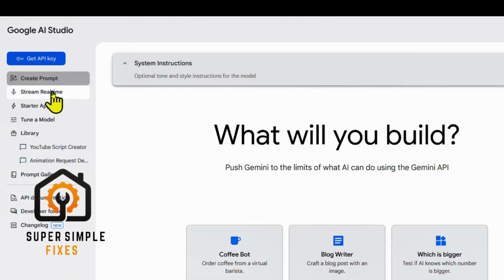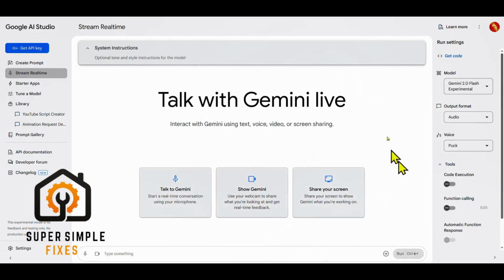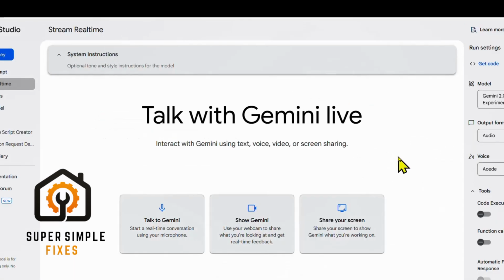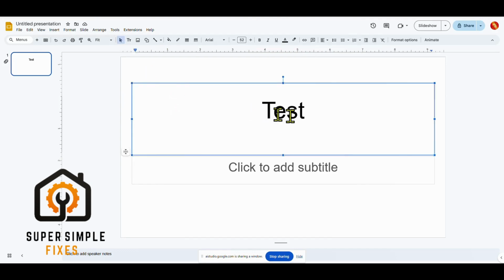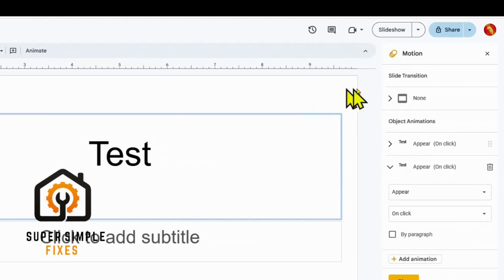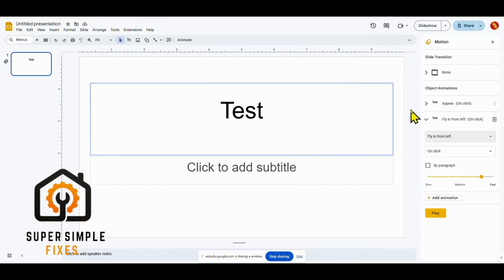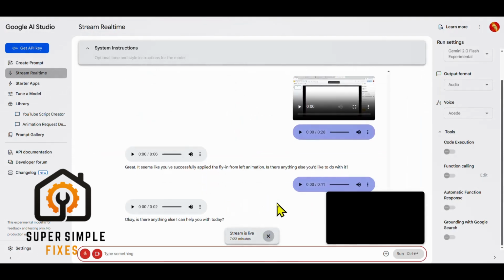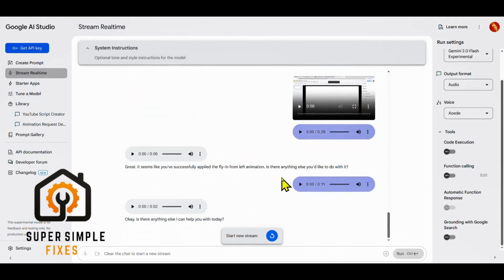🔐 Unlock Free AI Coaching for Any Software!! (Google AI Studio Demo)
Discover Google AI Studio, a free tool that helps you navigate unfamiliar software through screen sharing and voice interaction! In this tutorial, I show you how to access and use Google AI Studio with just a Gmail account. Watch as I demonstrate how Gemini can guide you through animating text in Google Slides by analyzing my screen in real-time and providing step-by-step assistance. The AI doesn't control your screen but offers helpful guidance as you work. Learn how to change AI voices, share your screen, and use the history feature to review previous interactions. Perfect for learning new software or troubleshooting tasks you're stuck on. Google AI Studio brings personal AI assistance to everyone at no cost! But remember, as with all AI, do not share personal information!

Getting started with Google AI Studio is incredibly simple - just visit aistudio.google.com and sign in with your Gmail account. The interface is intuitive, with options clearly displayed on the home screen. You can choose between talking to Gemini, showing Gemini your webcam feed, or sharing your screen for assistance.

In this video, I focus primarily on the screen sharing functionality, which is where the real magic happens. When you share your screen with Gemini, it can see exactly what you're working on and provide contextual guidance. I demonstrate this by seeking help with animating text in Google Slides - something many users struggle with when first using presentation software.

As shown in the demonstration, Gemini doesn't just give generic advice. It observes what's happening on your screen and offers specific directions based on what it sees. When I asked about animating text, it identified that I had selected a text box with the word "Test" and guided me to the animation menu. It then helped me explore different animation options and apply a "Fly in from left" effect.

What makes this tool particularly useful is that it respects your control - Gemini suggests actions but doesn't take over your computer. It's like having a knowledgeable friend looking over your shoulder, pointing out buttons and features you might have missed.

The voice interaction feature adds another dimension to the experience. You can choose between different voice options, making the assistance feel more personalized. And if you prefer, you can switch to text-only mode for a more traditional help experience.